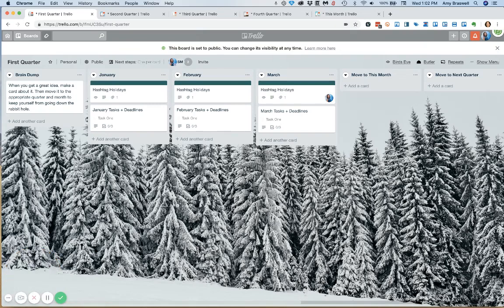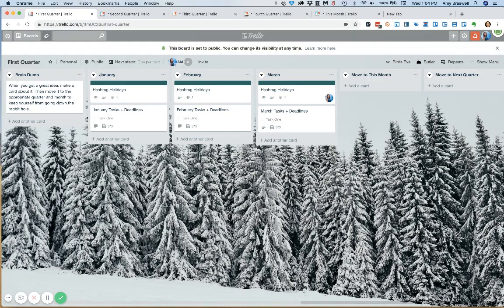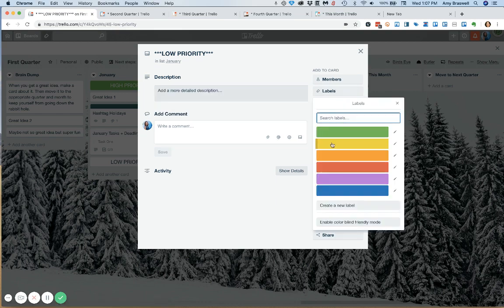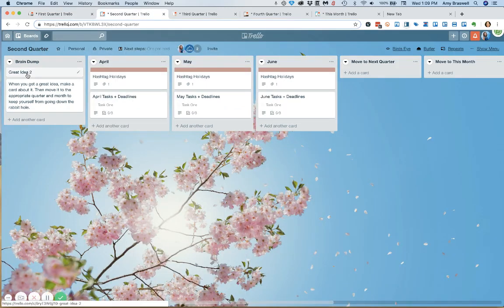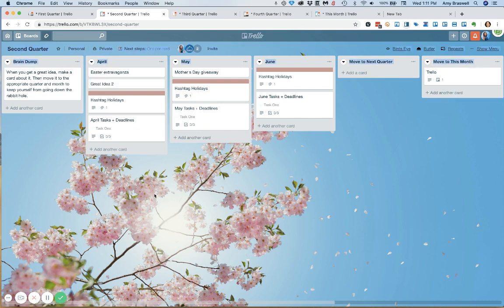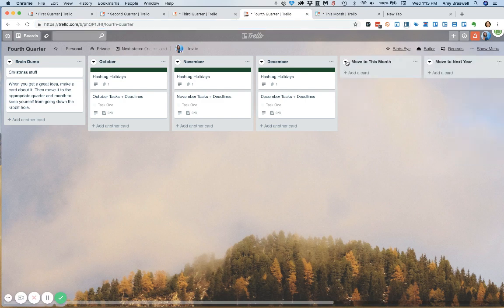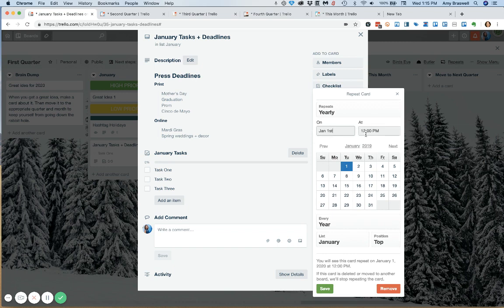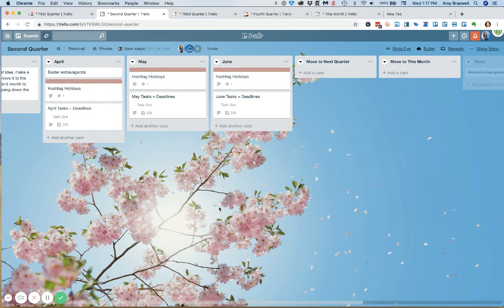Trello Quarterly Workflow 3